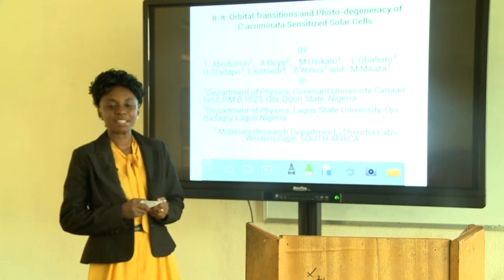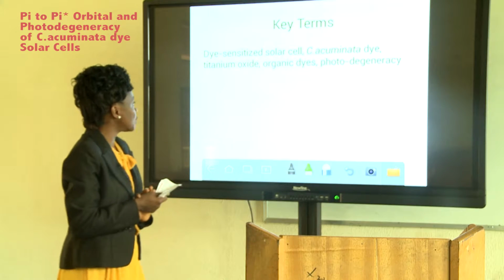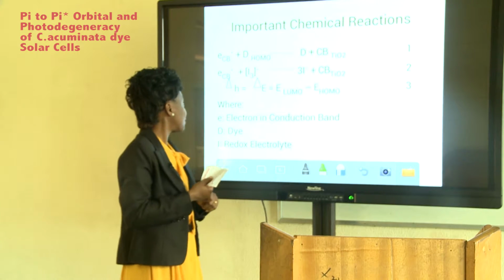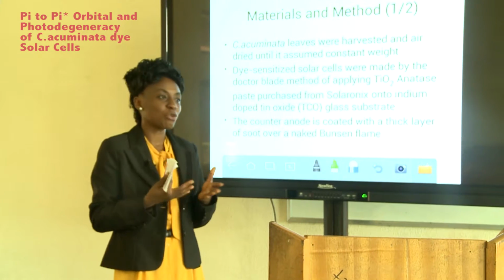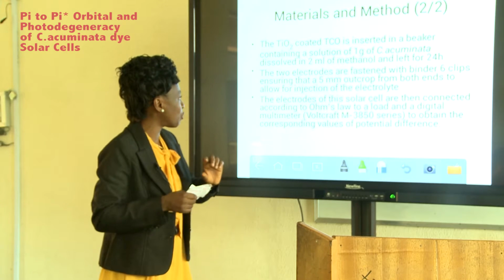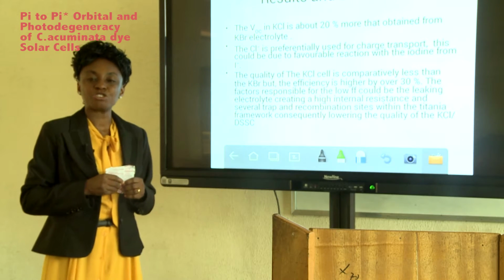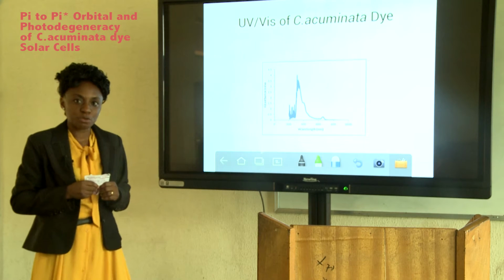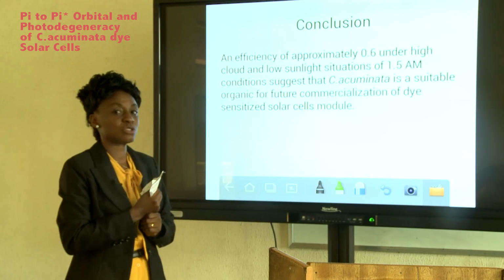ISFAP FINAL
Pi to Pi* Orbital and Photo-degeneracy of C.acuminata Dye-sensitized Solar Cells.
Kola leaf dye extract was used to sensitize DSSCs; four different electrolytes were used as redox mediator and each photoelectric parameter was obtained. The FTIR spectrograph as well as the SEM micrographs were analyzed for characteristics suitable for a prospective DSSC candidate.